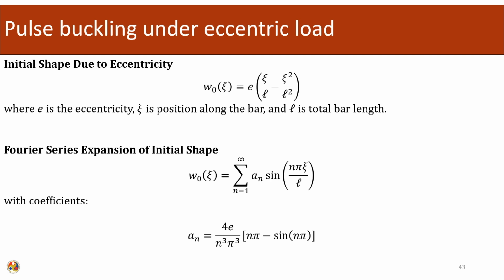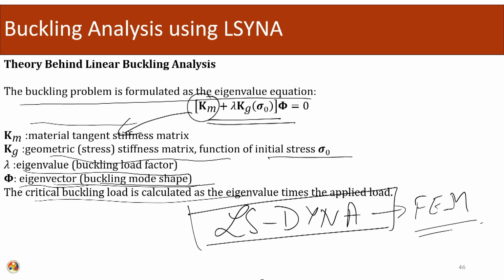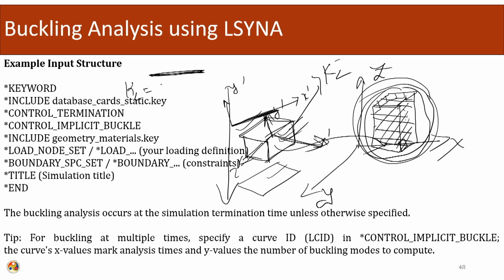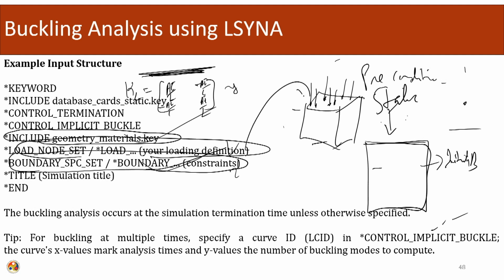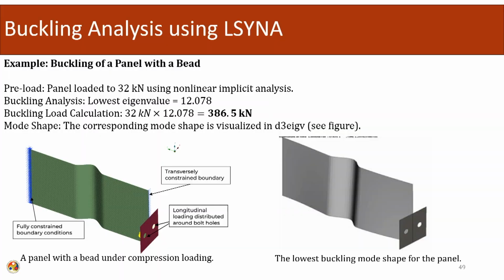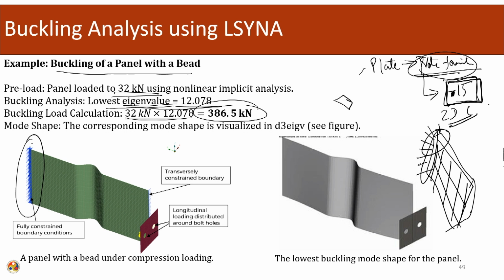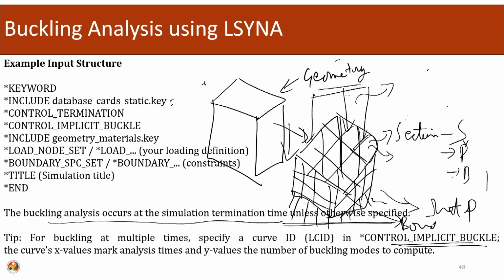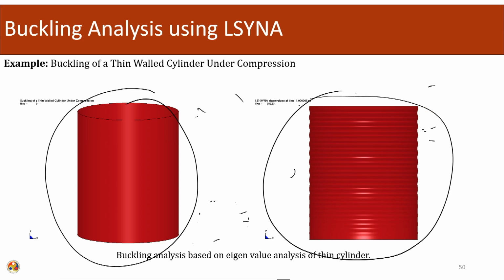Lec 44: Dynamic Buckling of Structures (Part IV)